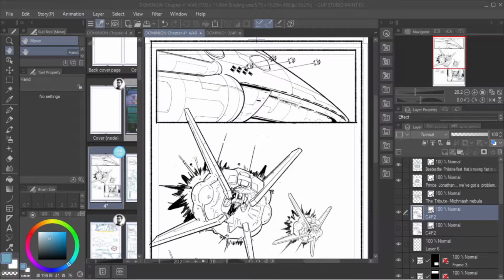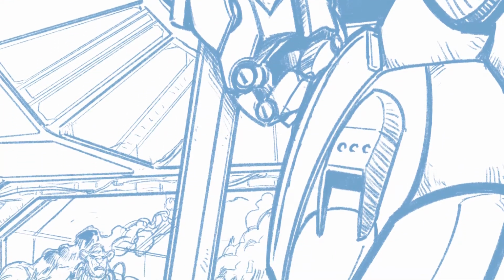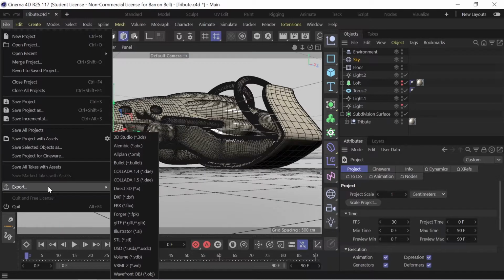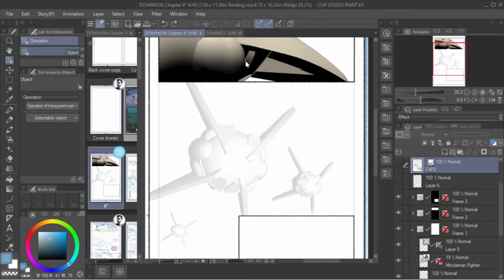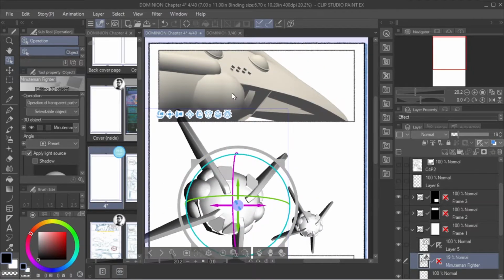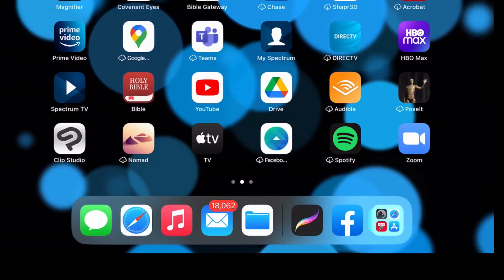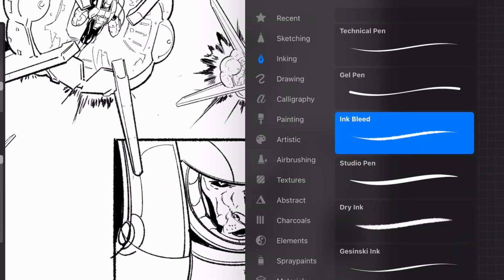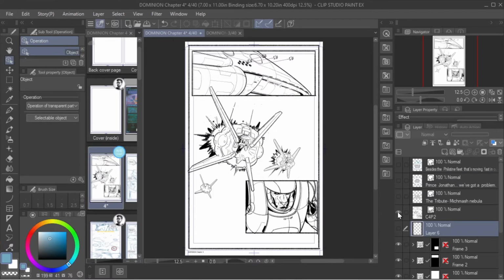Creating Comics with Clip Studio Paint, Procreate and Cinema 4D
Hey guys, the newest episode of Concept Arts for Comics is HERE!  Dr. Bell briefly talks about Terminus Media comic development workflow using Clip Studio Paint, Procreate, and Cinema 4D.

Amazon Page: amz.run/5Dhv